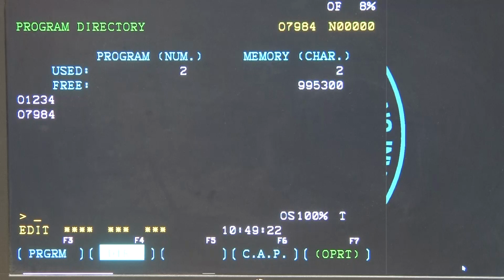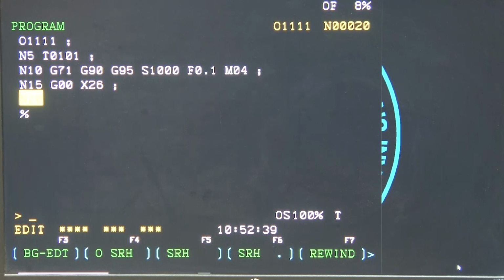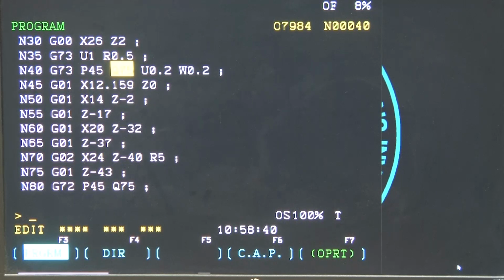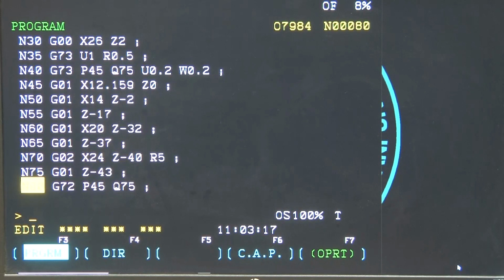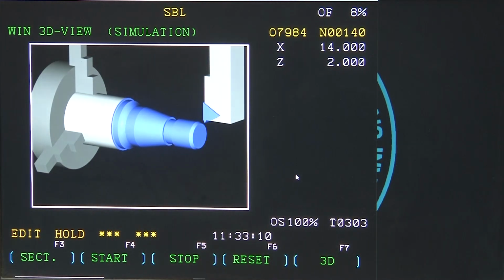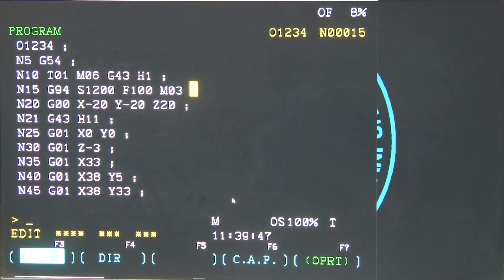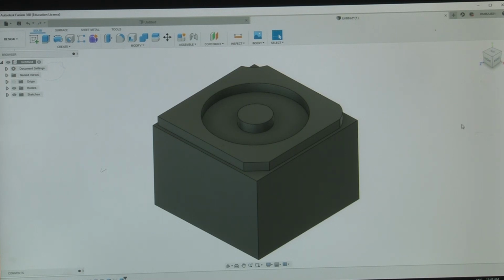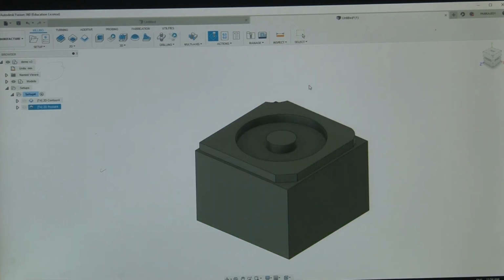Lecture 33: Laboratory Demonstration/Hands-On Practice – 10